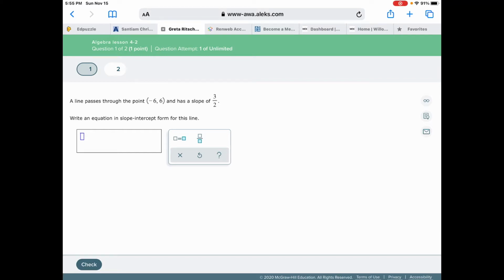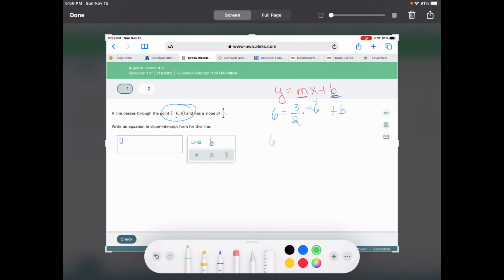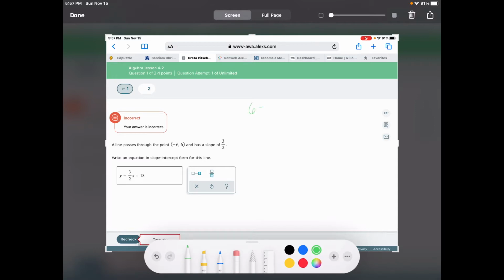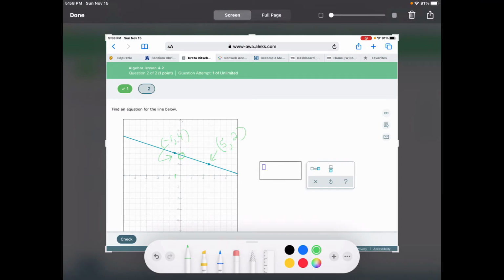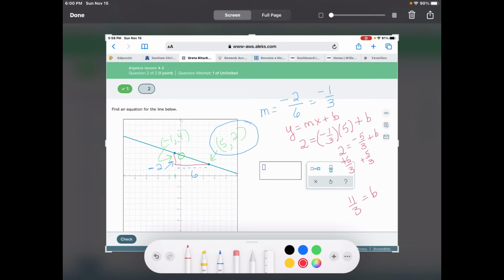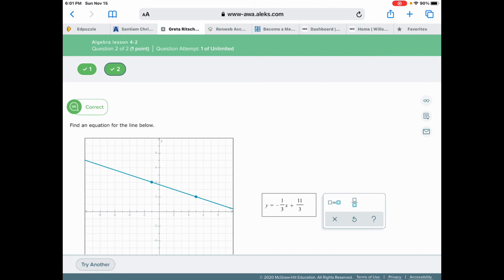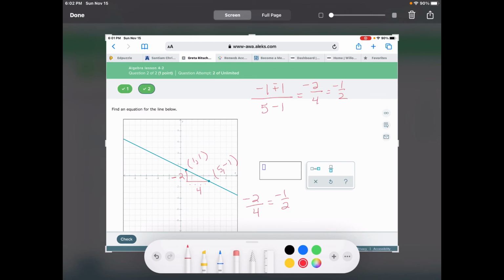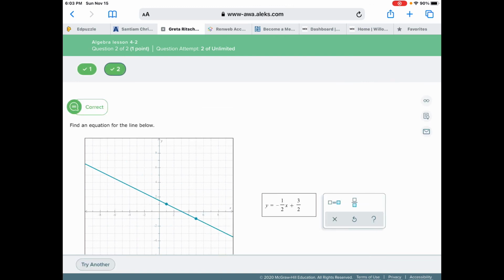Algebra Practice Lesson 4-2